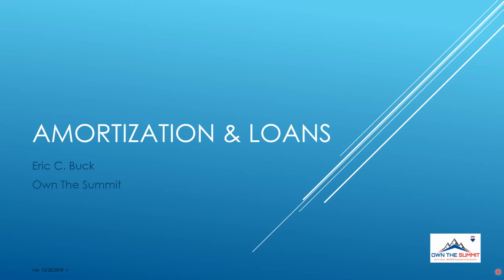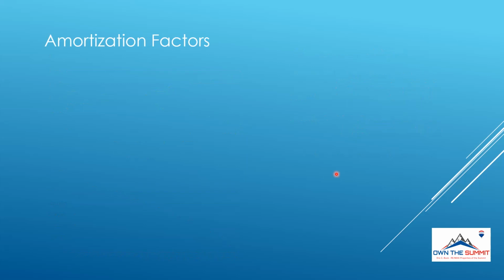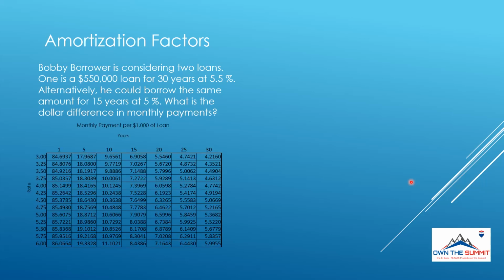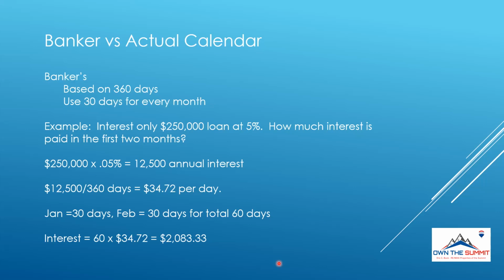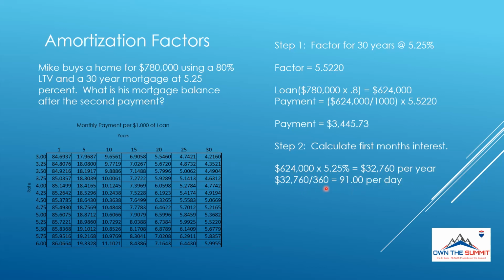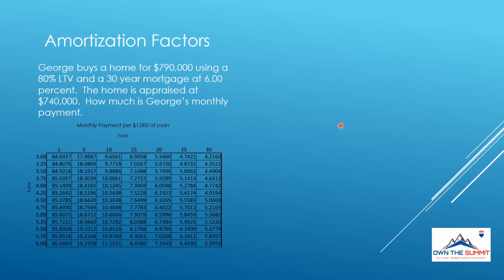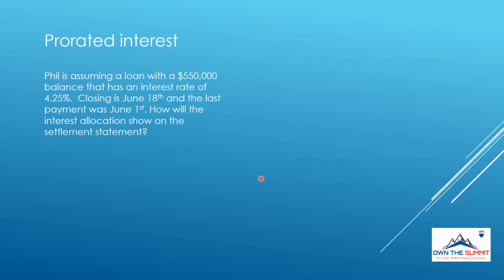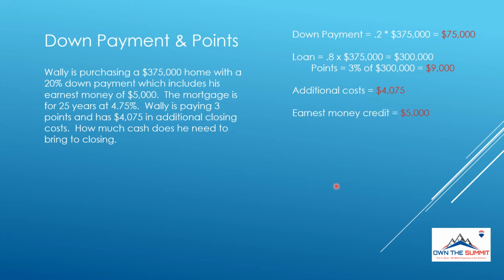Amortization & Loan Math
Tips on solving questions regarding loan amortization and loan math.  A tutorial for those studying to get their real estate license or licensed professionals needing a refresher course.